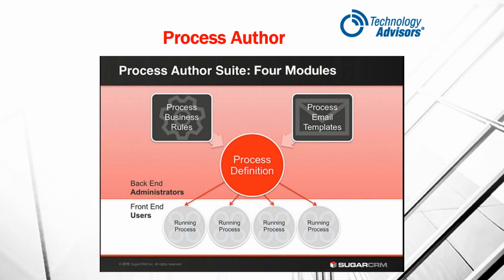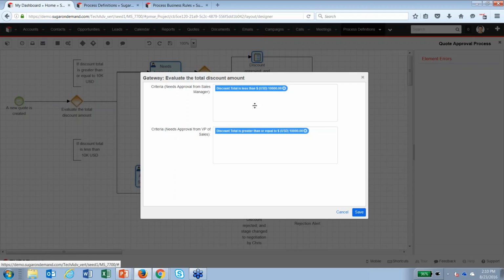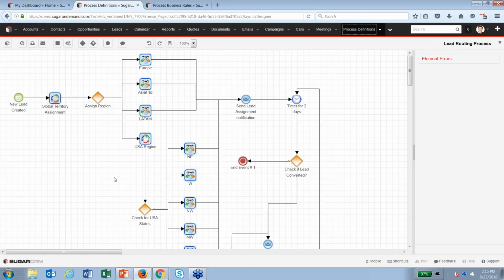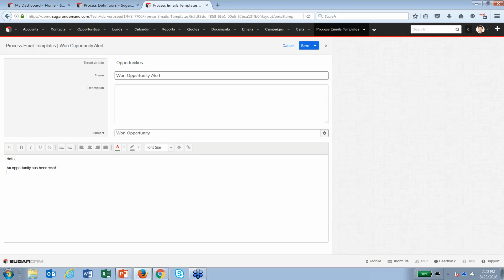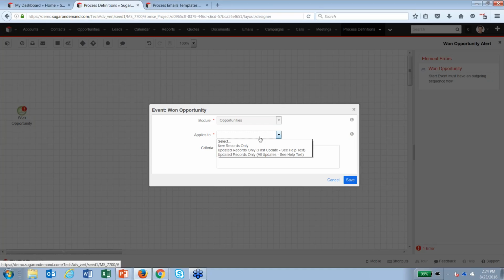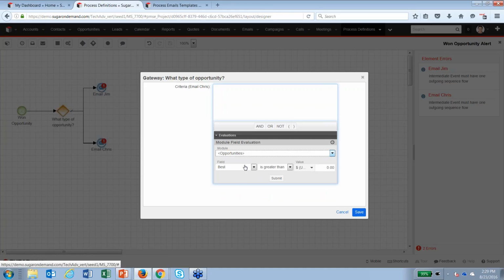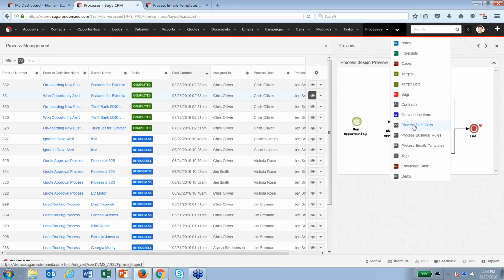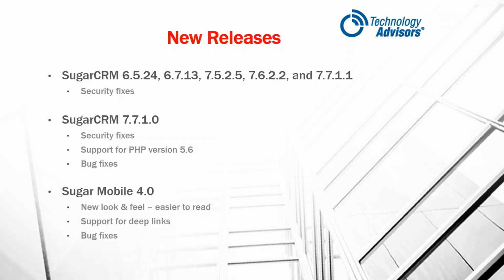SugarCRM Online User Group: Advanced Workflow (SugarBPM) discussion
Technology Advisors' CRM experts talk about the in's and out's of Advanced Workflow and field questions from participants in this online user group discussion.